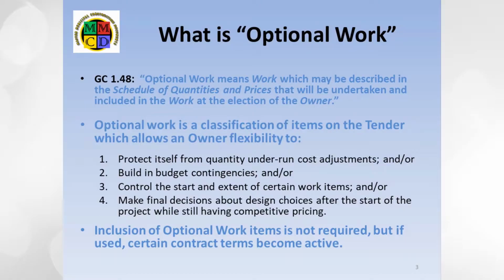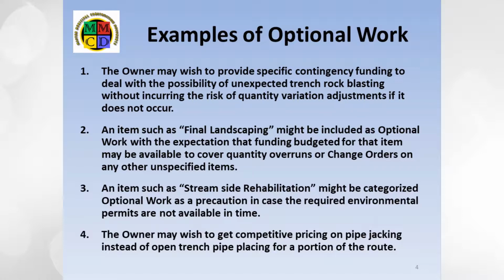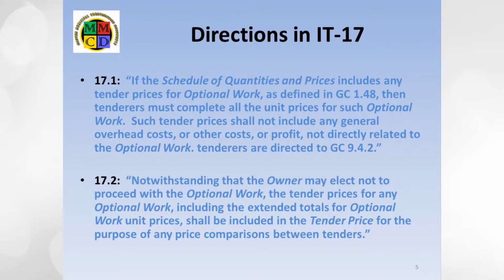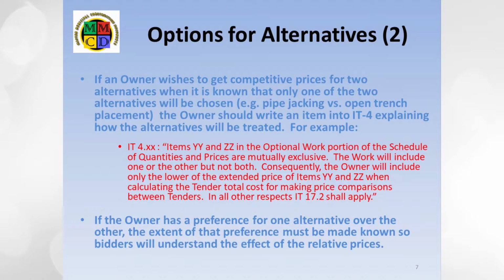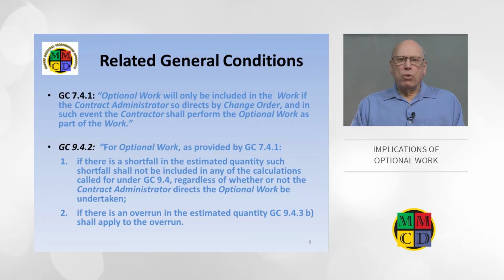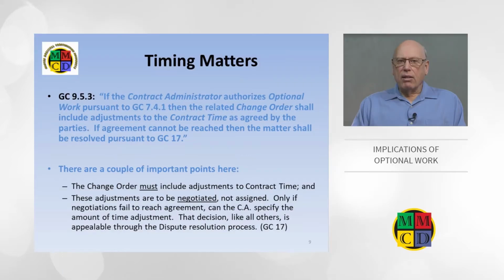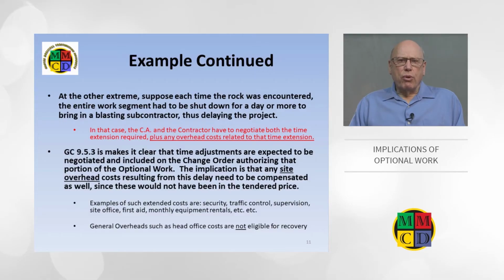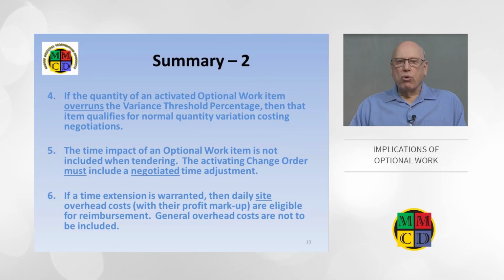Implications of Optional Work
Is MMCD appropriate for your needs?
Watch our Introduction to MMCD Course for a brief overview on the Master Municipal Construction Documents.